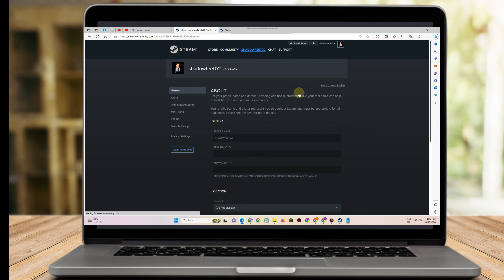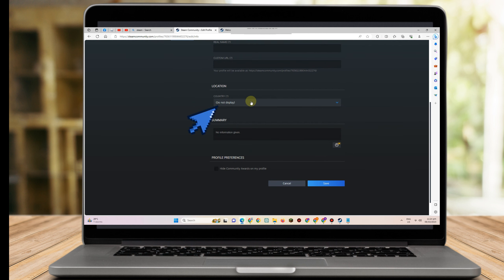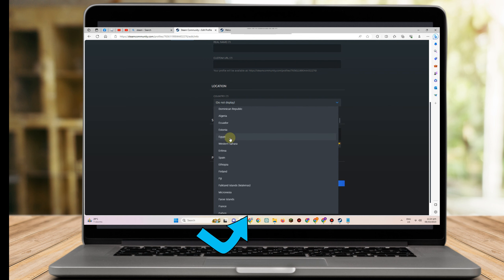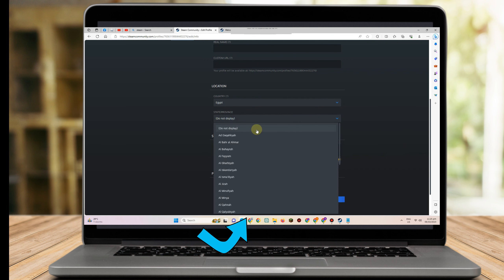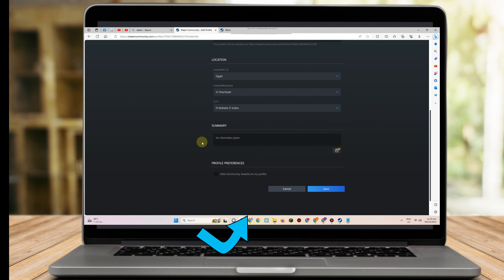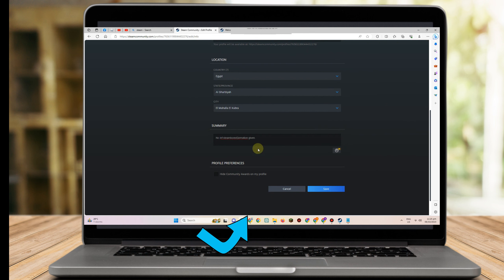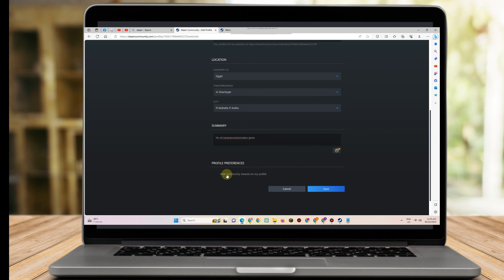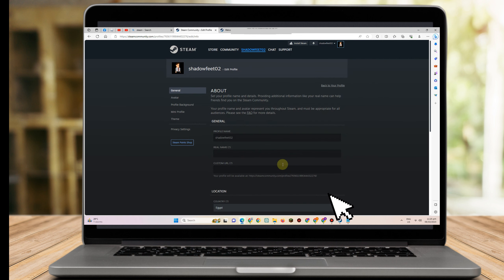How To Change Steam Region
Are you wondering how to change your Steam region? Look no further! In this article, we will guide you through the process step by step.

Changing your Steam region is a simple process that allows you to access games and content from different countries. By following these instructions, you can enjoy a wider range of games and take advantage of regional pricing.

To change your Steam region, follow these steps:

Open the Steam application on your computer.
Click on your username in the top right corner of the screen.
Select "Account Details" from the dropdown menu.
In the "Country" section, click on "Update store country".
Choose the country you want to change your region to from the list.
Click on "Continue" and follow the on-screen instructions to complete the process.
It's important to note that changing your Steam region may affect your access to certain games or features that are restricted in certain countries. Additionally, regional pricing may apply, which means that game prices may vary based on your new region.

If you want to change your Steam region to Turkey or Argentina specifically, make sure to select the respective country from the list during the process.

By changing your Steam region, you can explore a whole new world of games and experiences. Don't miss out on the opportunity to discover exciting titles from different regions!